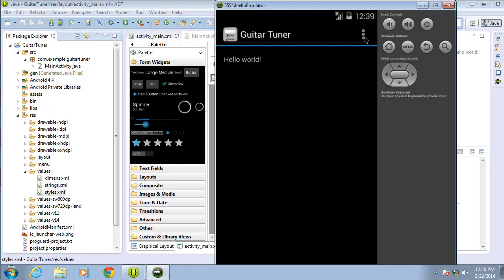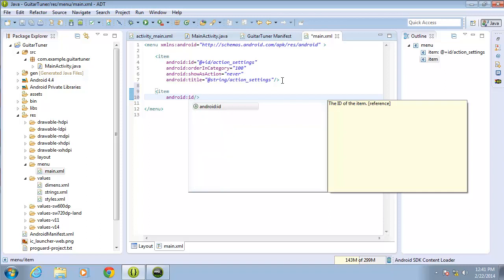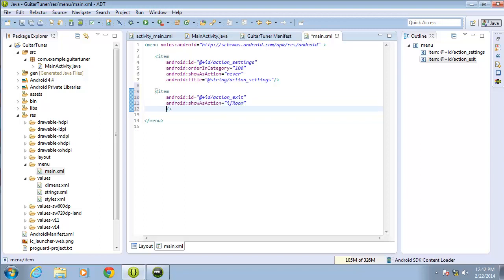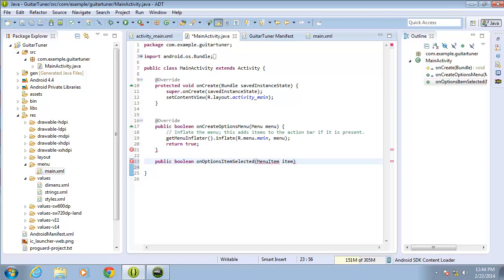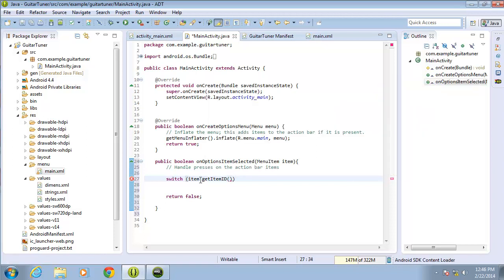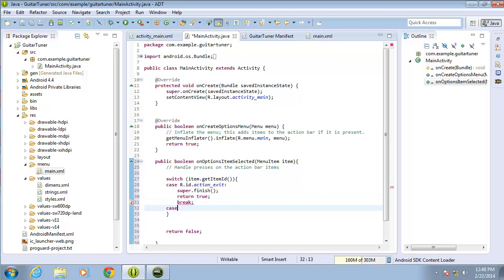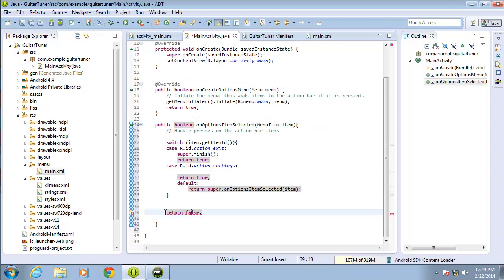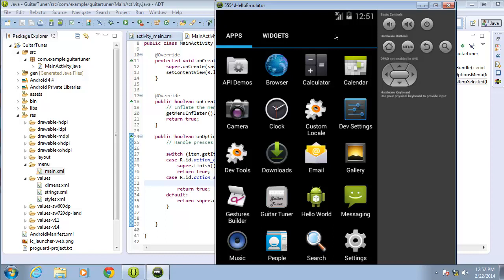Android: Action Bar